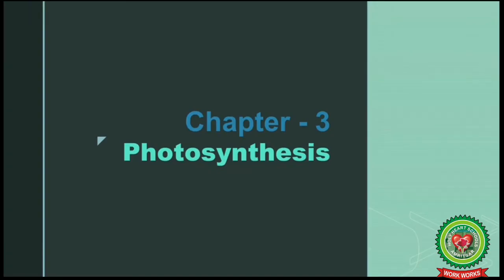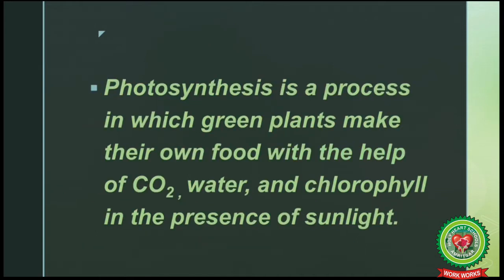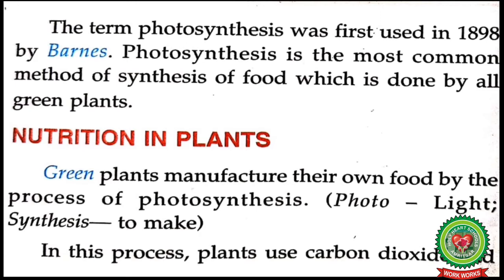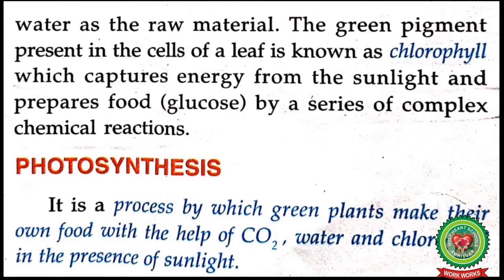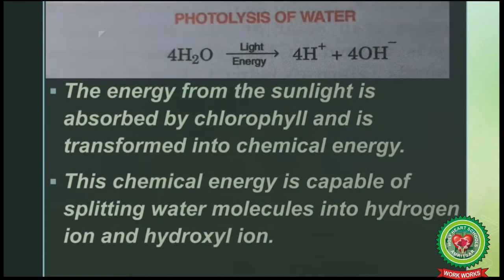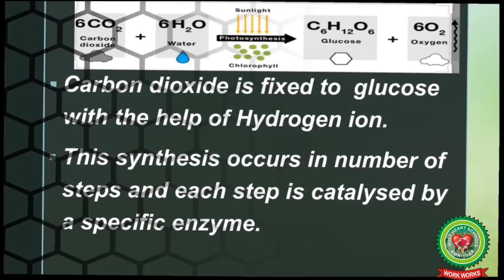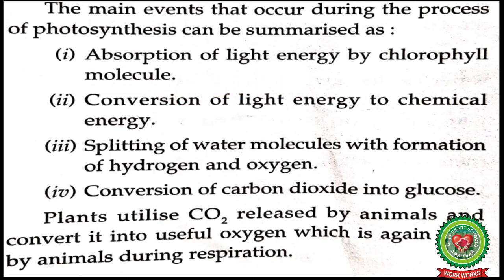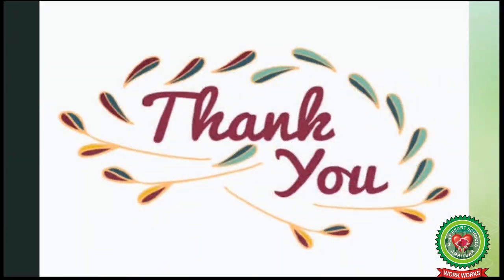Introduction Photosynthesis|Class 7|Biology|Holy Heart Schools|8 July 2020